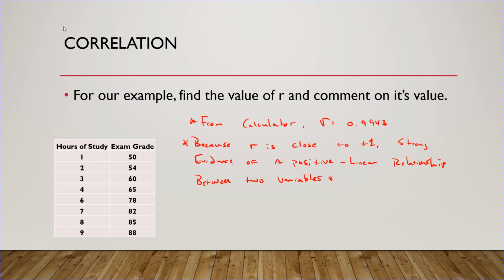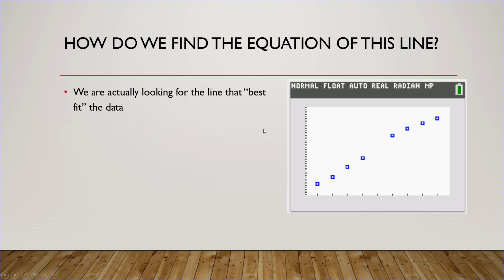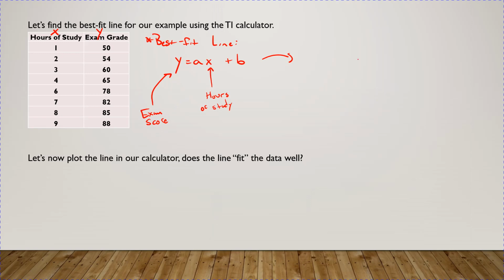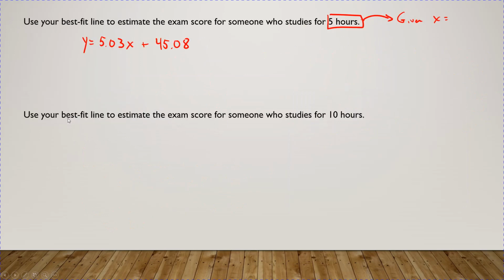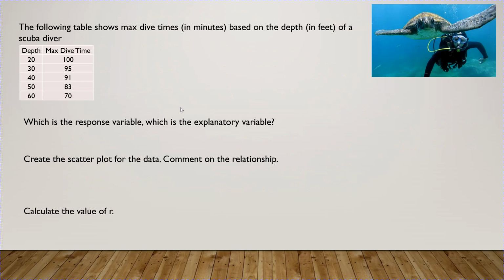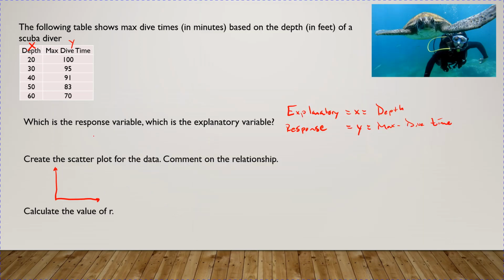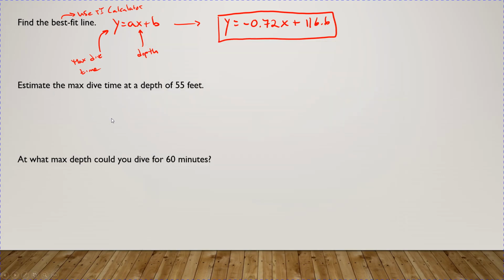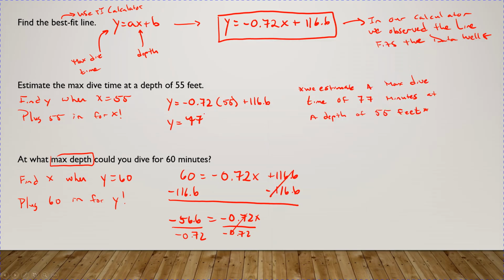Introduction to Regression